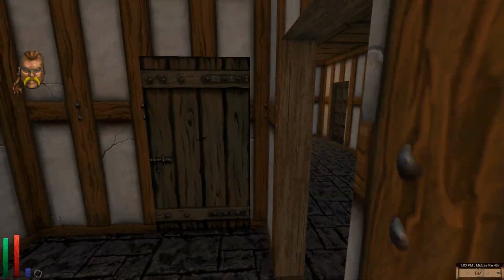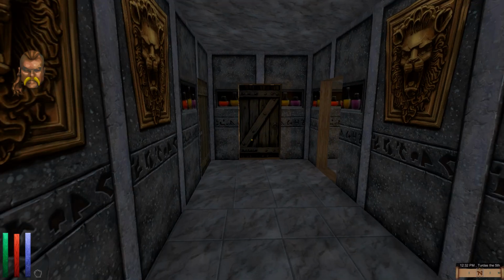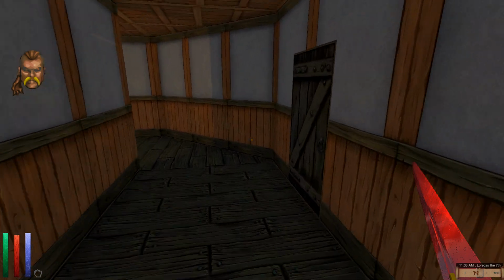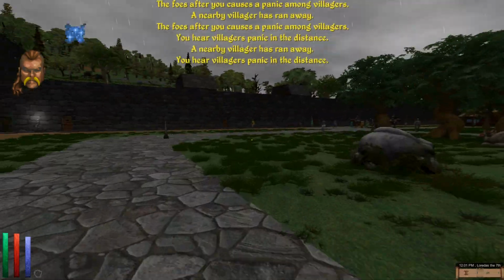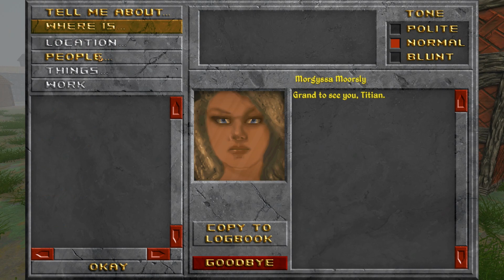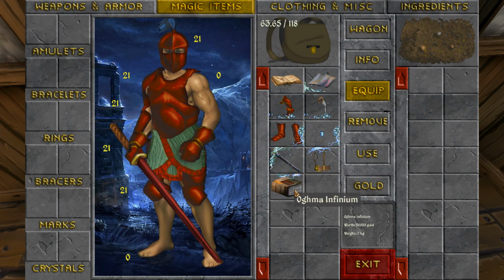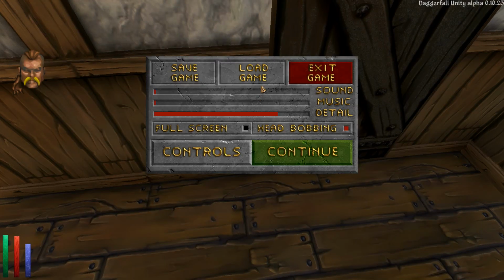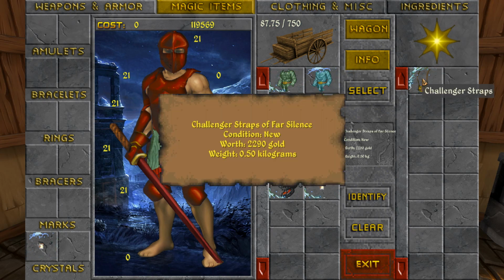Modded Daggerfall in 2020 Ep. 81: Graphics and new Gameplay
List of Mods I am using:
2. Daggerfall Unity Quest Pack #1
8. Handpainted Model Replacement Project
20. No Rush Main Quest
21. Roleplay & Realism mod pack
23. Helmet Swap (DREAM version)
Want to install modded Daggerfall for yourself? I have an installation guide up to help with that